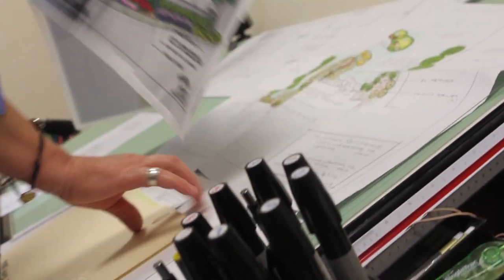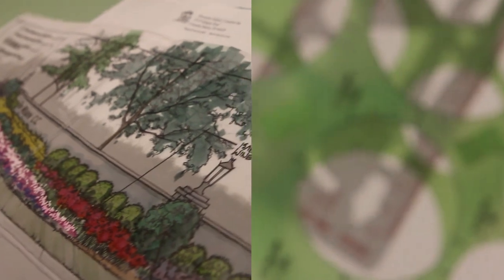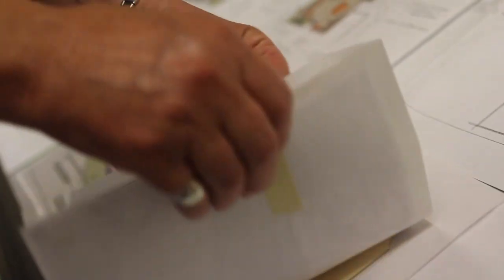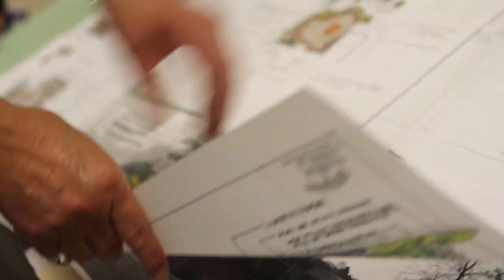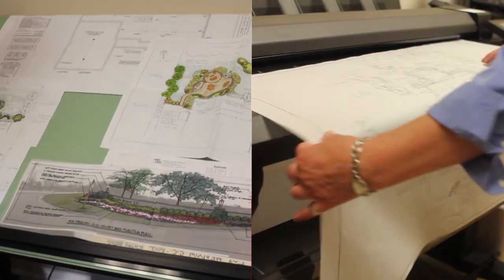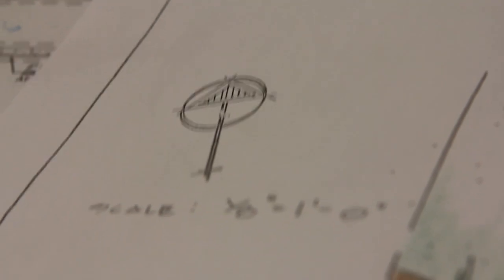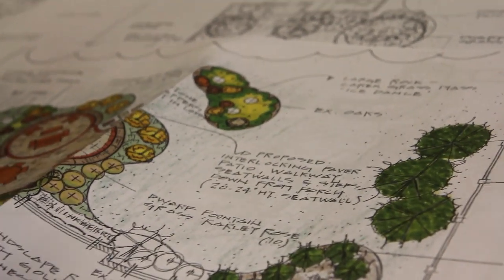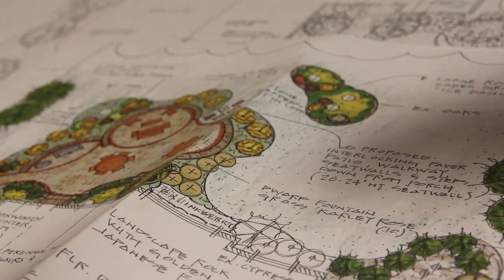Landscape Design by Moscarino Outdoor Creations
Moscarino Outdoor Creations, Inc. prides itself on taking care of every step of the landscape design process. It starts with an initial homeowner meeting to ensure compatibility between the homeowner and the Moscarino team.

It's at this point that the long-term goals, and desired functionality of the space is described and documented.

These notes are then handed off to the Moscarino designers, who come up with several drafts that meet the client's needs. Once these designs are completed, Moscarino invites the homeowners to their office, where the designs are revealed, and the design revision process begins.

After the final design is approved, the Moscarino offices handle pulling the relevant permits and filing the necessary paperwork to ensure that work can start immediately and smoothly.